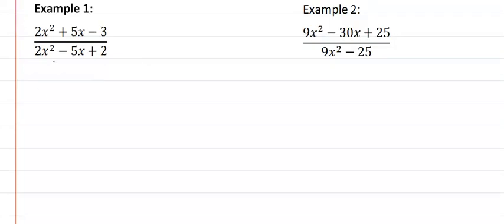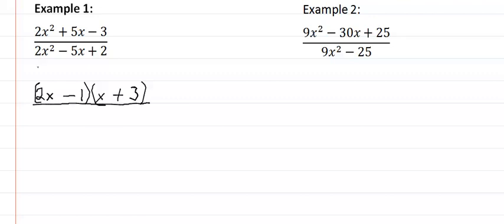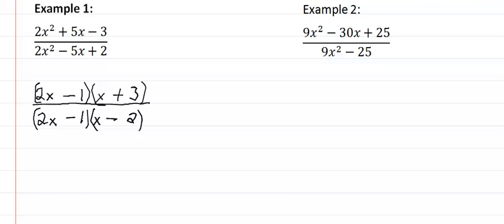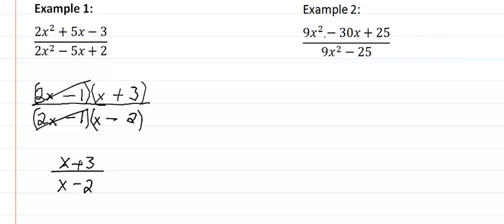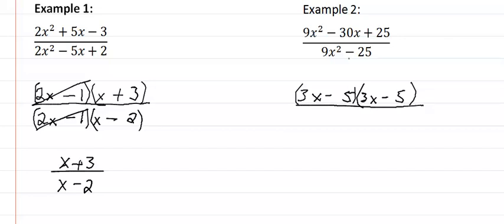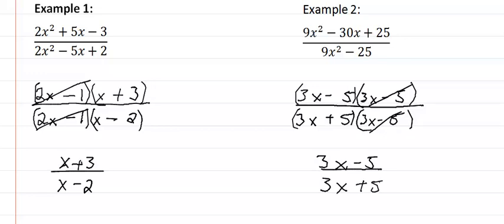11.1c Reduce Rational Expressions-Reduce Rational Expressions